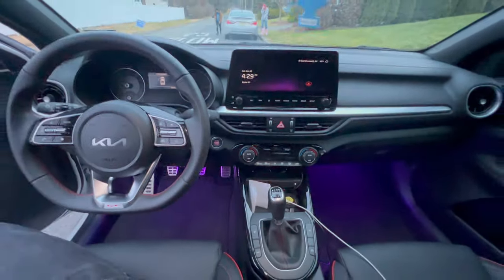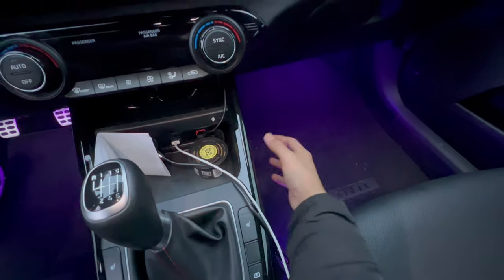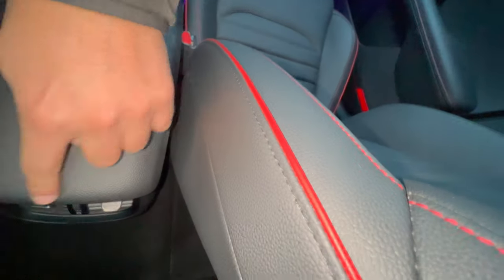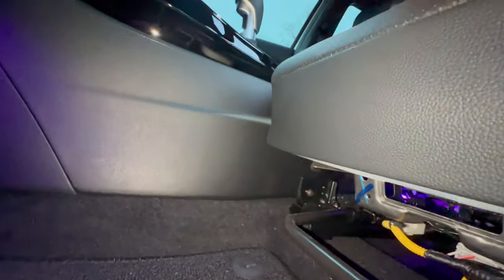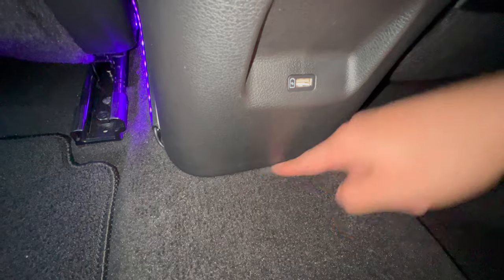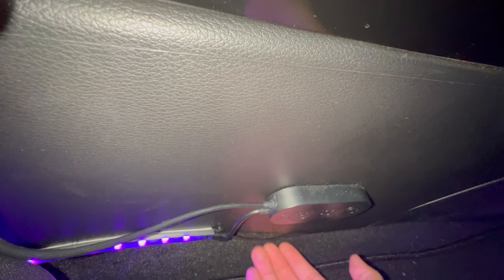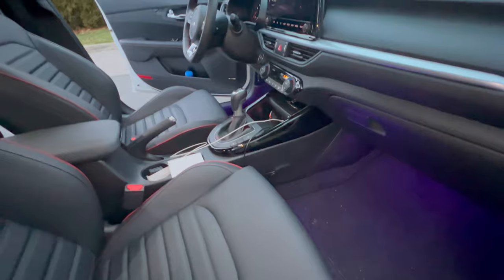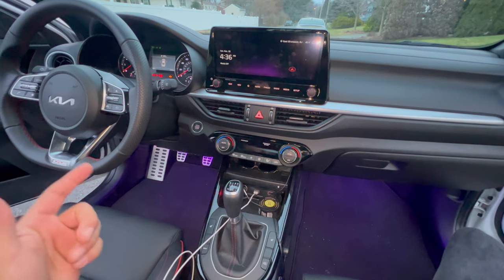Govee Ambient Light Kit - How to Install | Kia Forte GT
Hey guys, i've decided to make a video to help those who want to learn how to route the wires for the interior ambient lighting kit by Govee. I hope it helps! Link to the kit is below.
-Govee Interior Lighting

Current mods:
-BPV Delete
-MBRP Axle-back
-Black Roof Wrap
-LED Turn Signals
-Reverse Lights
-License Plate Lights
-Ambient LED Lighting Kit for Interior
-Window Tints

"Alex Productions - Fashion" is under a Creative Commons (CC-BY 3.0) license